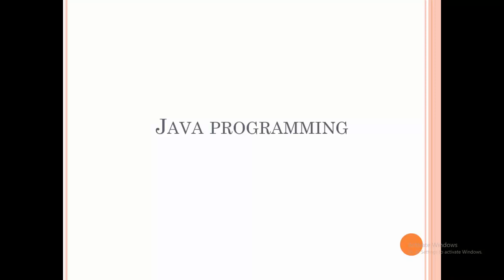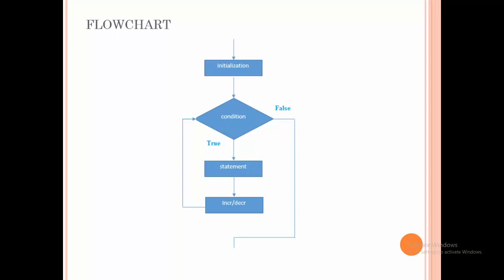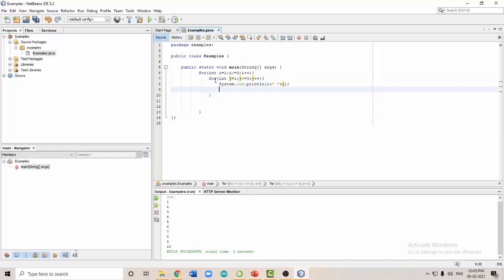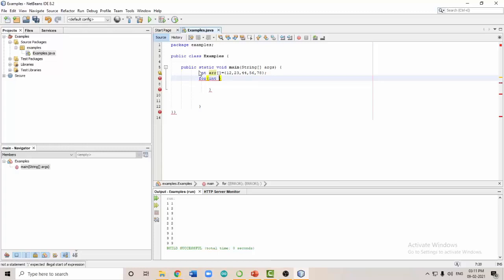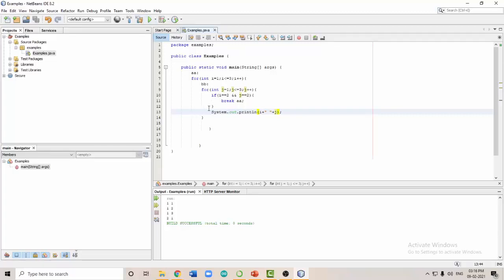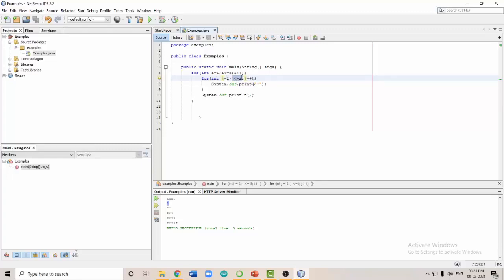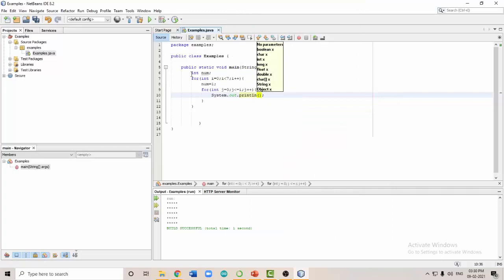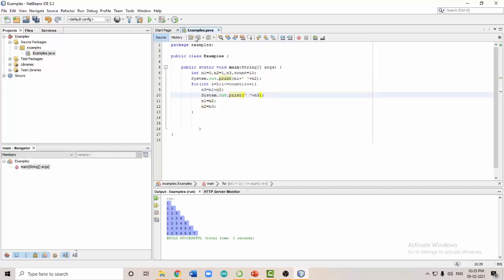JAVA ONLINE INTERNSHIP - DAY 6 | INTERNSHIP CERTIFICATE